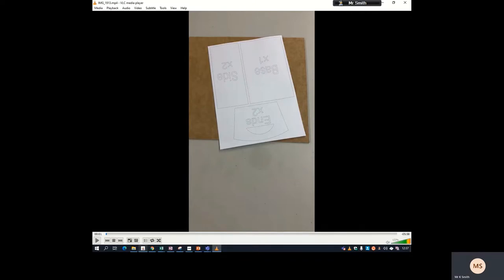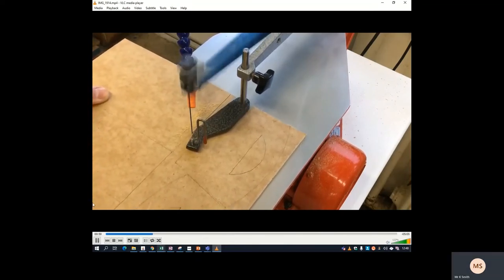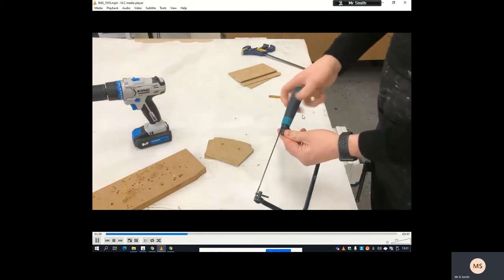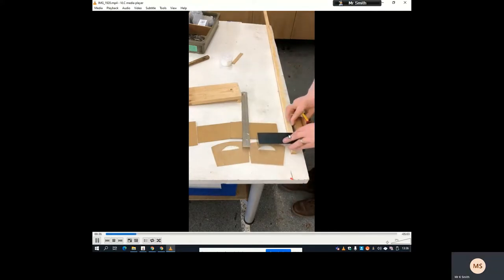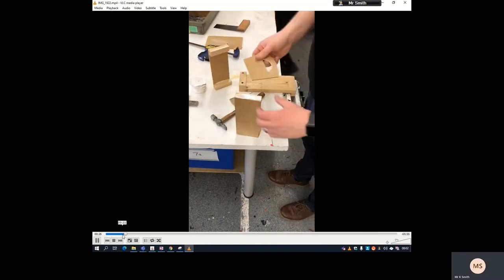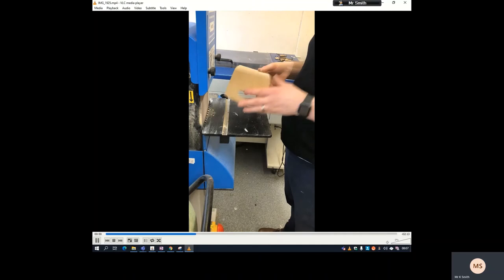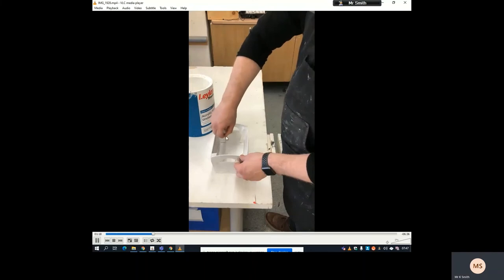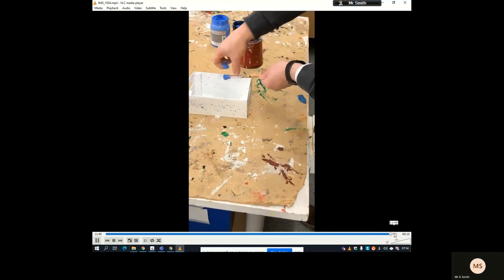How to make a simple wooden tray